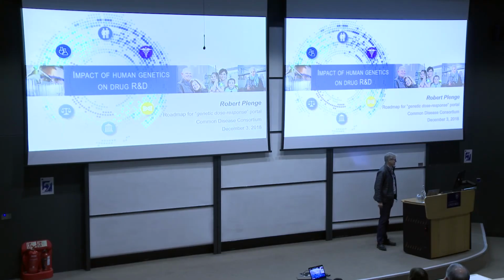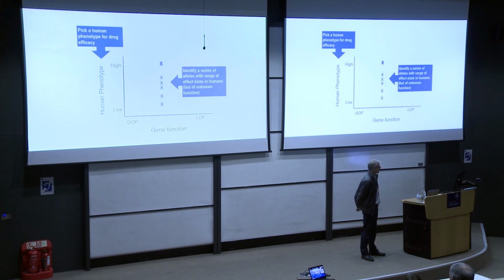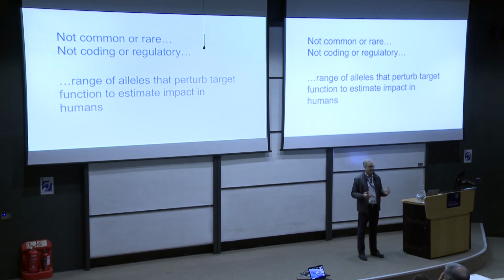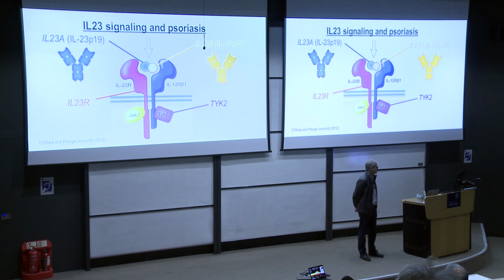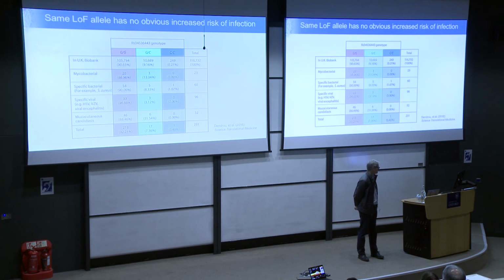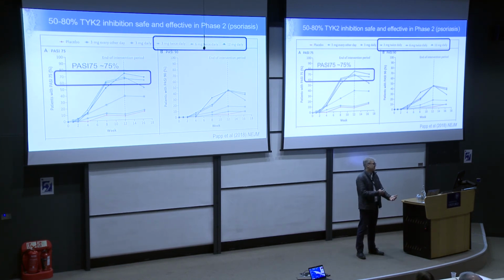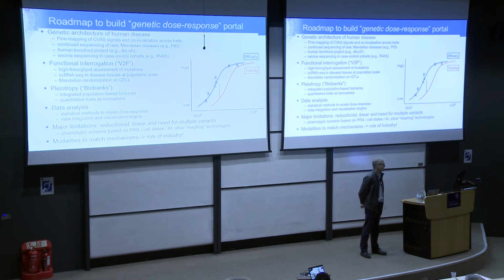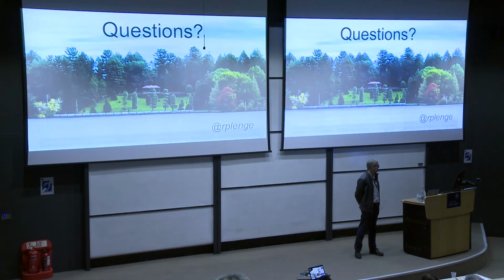ICDAbio Common Disease Meeting: Session 2_Setting the Stage: Recent and Ongoing Scientific Advances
Speaker: Robert Plenge